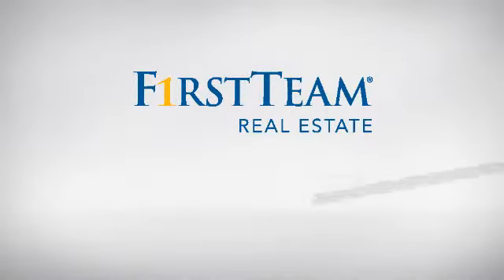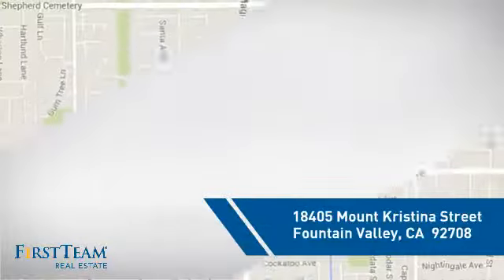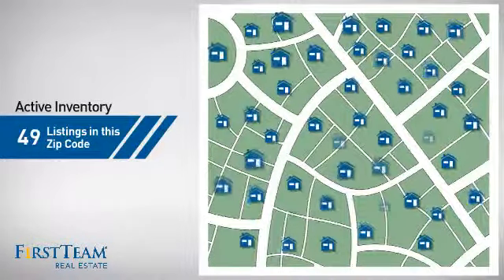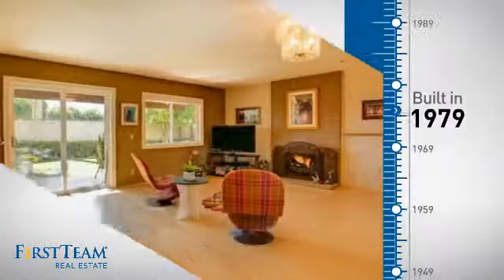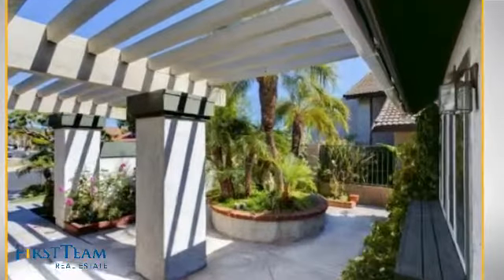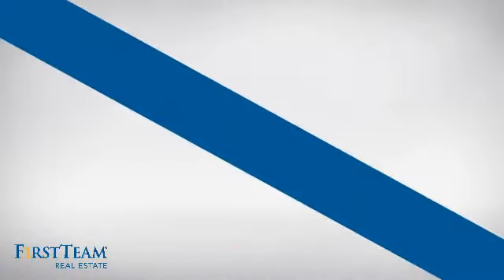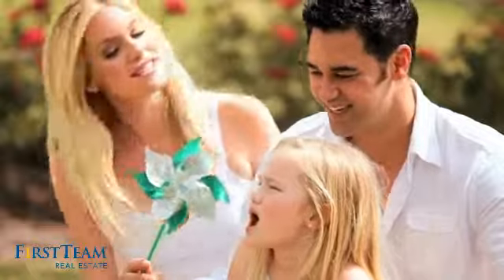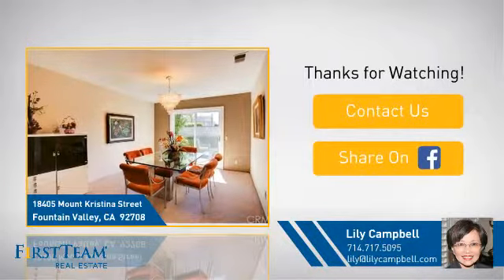18405 Mount Kristina Street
Largest Model in the Highly Desired Award Estates Neighborhood, This 5 Bedrm, 3 Bath Home w/Over 3,000 SF has 1 BD & 1 BA Downstairs. It Features Central A/C, all Dual Pane Windows/Sliders, Smooth Ceilings, Recessed Lighting, Designer Paint, Custom Window Treatments, Double Entry Doors, Grand Foyer w/Dramatic Sweeping Staircase, & Huge Remodeled Kitchen w/Extensive Granite Counters, Travertine Floor, Refinished Cabinetry, 5-Burner Gas Cooktop, Designer Stainless Hood, Breakfast Bar, & Spacious Eat-In Breakfast Nook. This Elegant Home Includes a Large Formal Living Room, Garden-View Formal Dining Room, Inviting Family Room that is Open to the Kitchen with Hardwood Flooring, Wet Bar, Fireplace, & Custom Mirrored Walls. Luxurious Master Suite with Retreat/Sitting Area, Walk-In Closet, 2nd Mirrored Closet, & Huge Bathroom with Soaking Tub, Separate Shower, Dual Sinks, & Sit-Down Vanity. The Landscaping is Breathtaking - Large Private Courtyard Entry w/Raised Brick Planters & Beautiful Gardens, Beautifully Landscaped Backyard with New Stamped Concrete Patio, Block Wall Privacy Fencing, & Auto Retractable Awning. Inside Laundry Room w/Storage Shelving. 3 Car Garage. Steps to Neighborhood Park. Close to Award-Winning Schools, Beach, Shopping, & Restaurants.